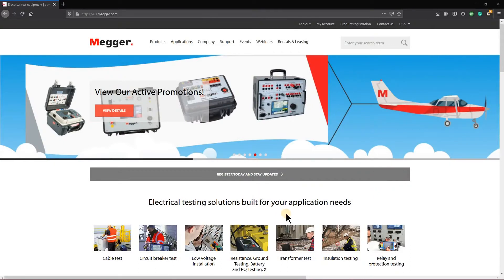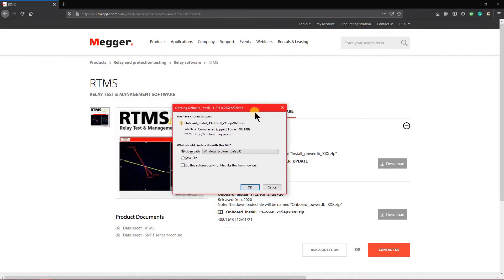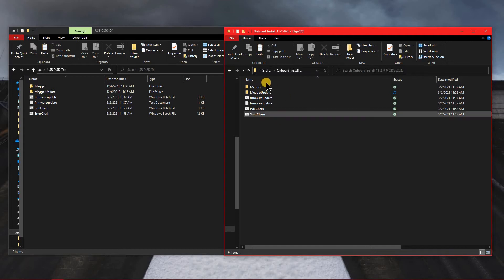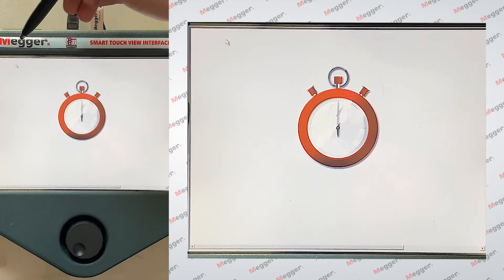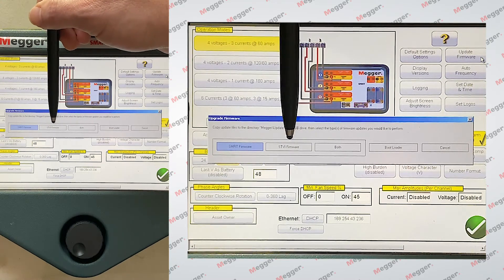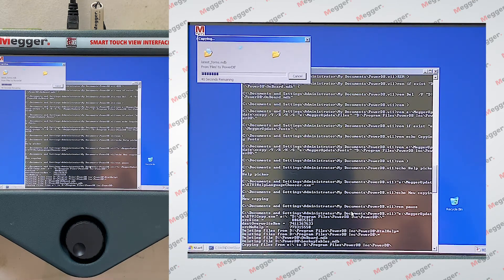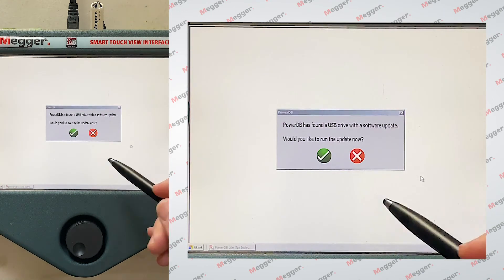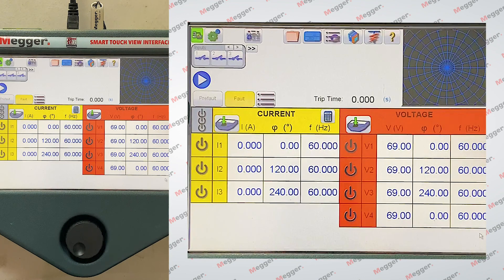Updating RTMS on STVI onboard SMRT Units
This video will guide you through the process of updating the Relay Test Management Software on the Megger Smart Touch View Interface (STVI). The process includes downloading the latest version of the RTMS software files, placing the files on an external USB drive and executing the update